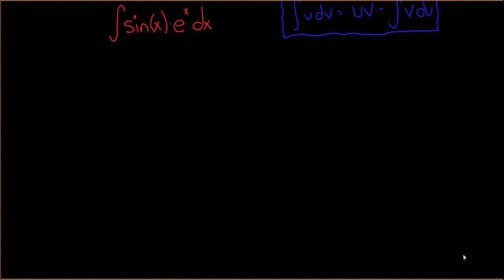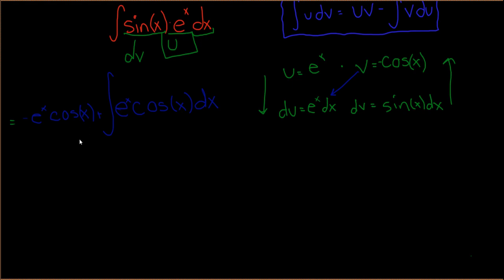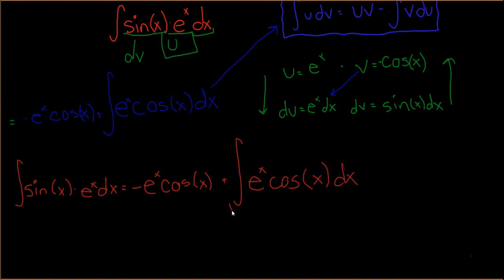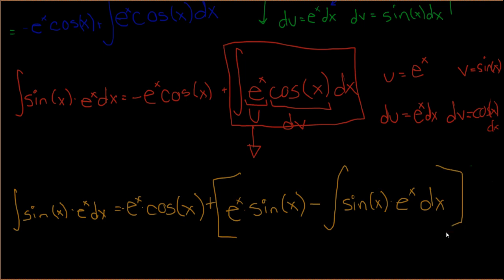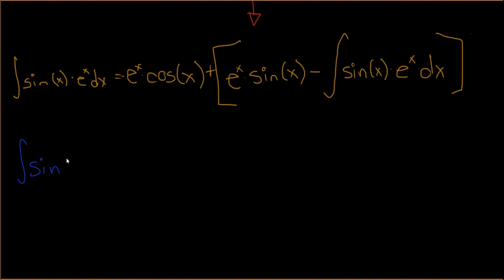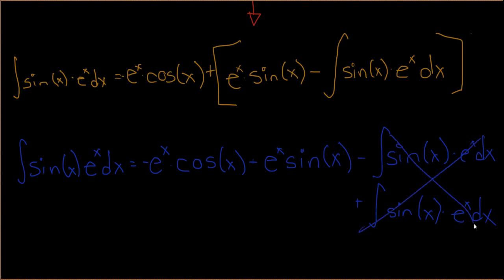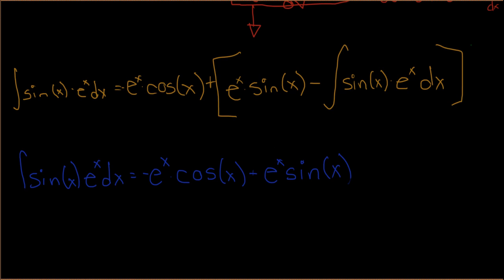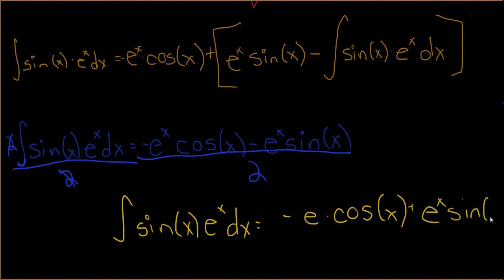Integration by parts: Solving an infinite loop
Infinite infinities.
Level: Calculus II